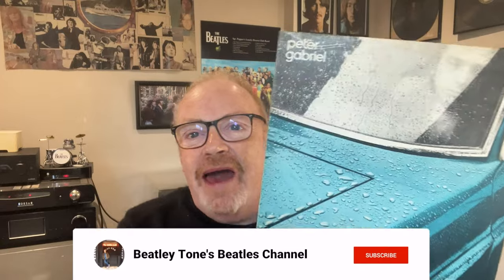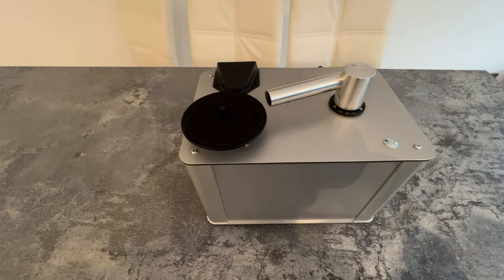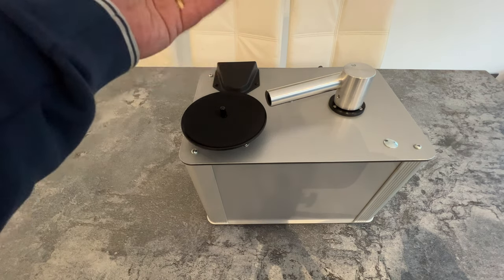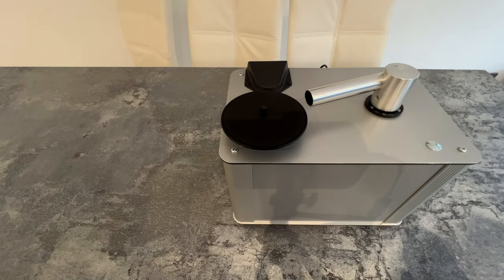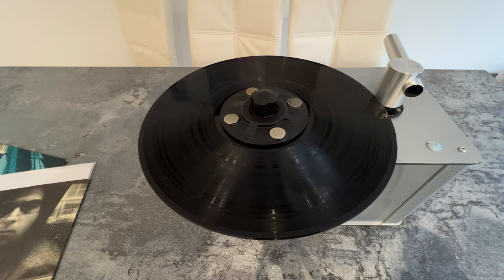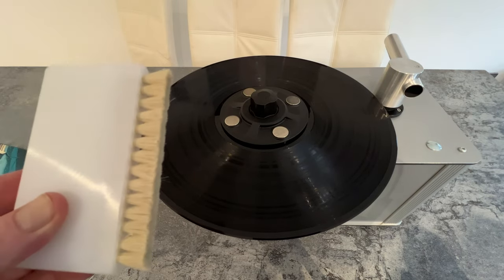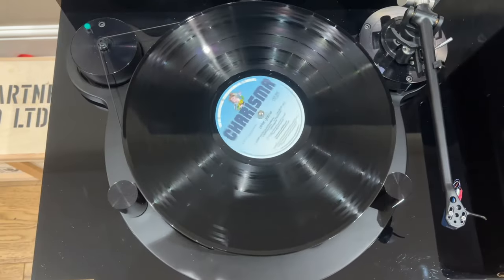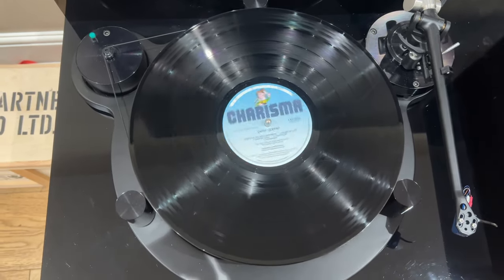RECORD CLEANING GAME CHANGER - Pro-ject VC-E2 Test and Review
Beatley Tone puts the Project VC-E2 Vacuum Record cleaner through its paces . Full test and review here.